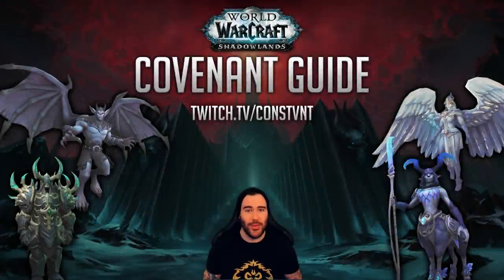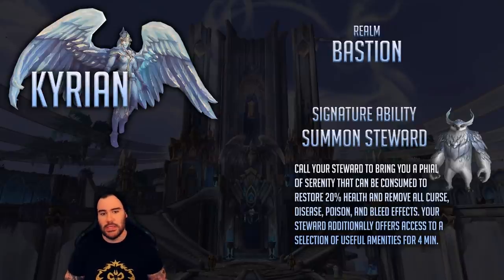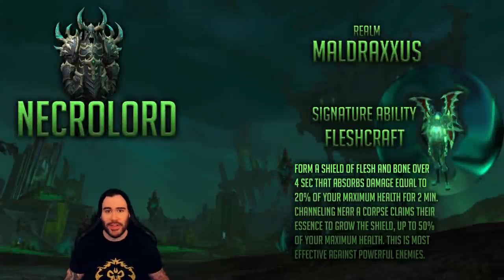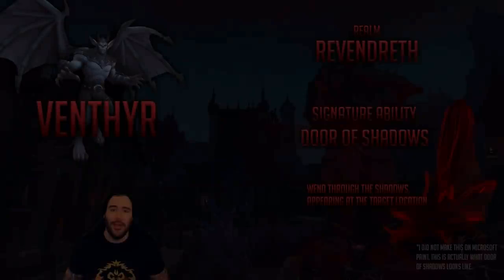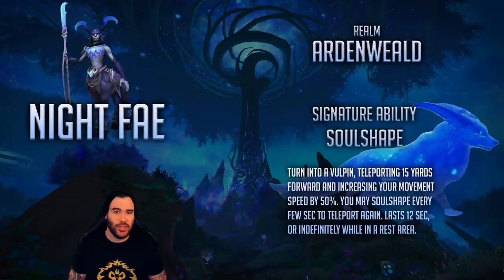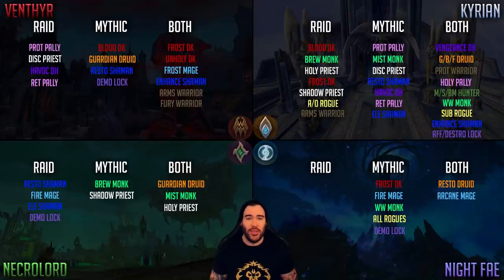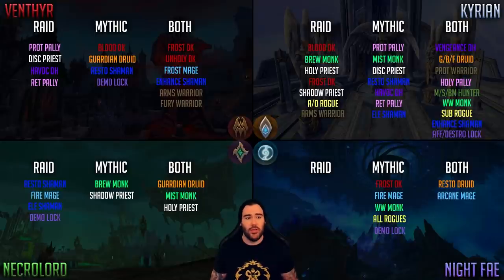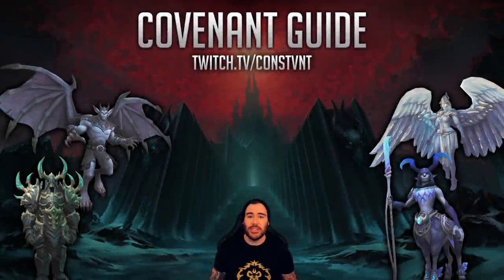Best Covenant for Every Class and Spec in Shadowlands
Shadowlands Covenant Guide & Overview: The Best Covenant for Every Class and Spec

Intro: (0:00)
Foreword: (0:15)
Kyrian: (0:47)
Necrolord: (1:46)
Venthyr: (2:36)
Night Fae: (3:23)
Covenants by Spec: (4:45)
Outro: (7:45)